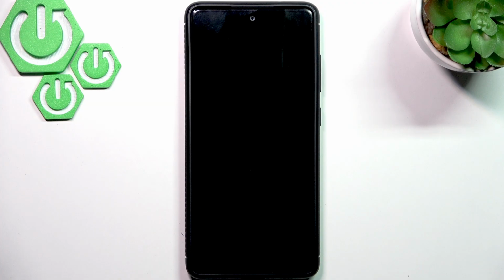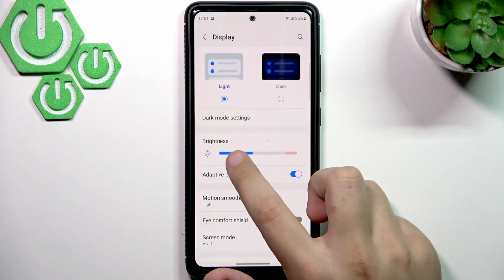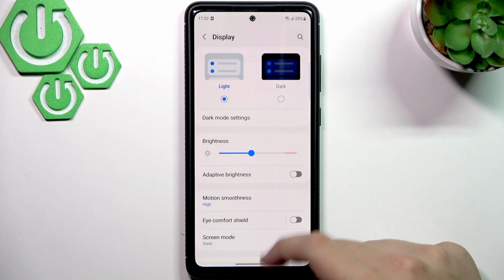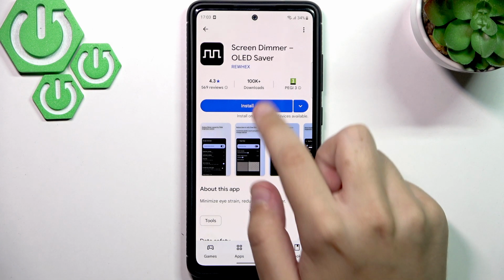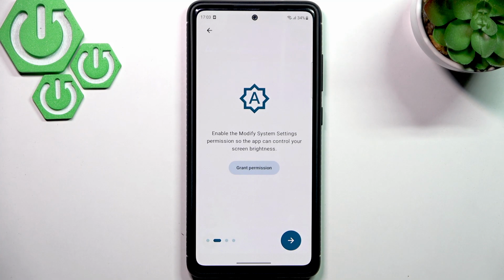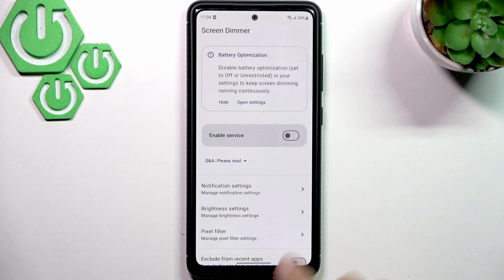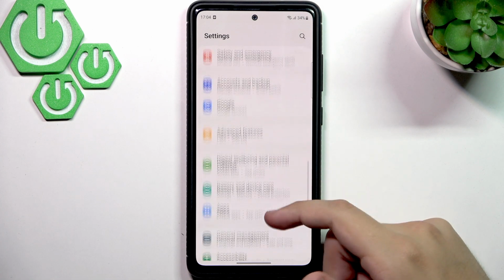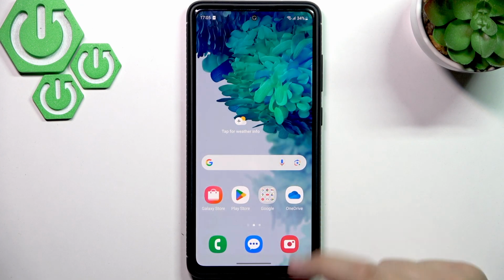SAMSUNG Galaxy S20 FE – How to Fix Screen Flickering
If your SAMSUNG Galaxy S20 FE is experiencing screen flickering, this video will show you step-by-step solutions to fix the issue quickly and easily. Learn how to adjust display settings, disable adaptive brightness, change motion smoothness, and use helpful apps like Screen Dimmer OLED Saver. We also cover how to update your software to resolve persistent flickering problems. Follow along to get your Galaxy S20 FE display working smoothly again. All instructions are simple and beginner-friendly, making it easy for anyone to follow and fix screen flickering on their Samsung device.

How to fix screen flickering on SAMSUNG Galaxy S20 FE?
How to stop display flicker on SAMSUNG Galaxy S20 FE?
Where are the display settings for screen flickering on SAMSUNG Galaxy S20 FE?

0:00 Introduction
0:06 Open Settings and Go to Display
0:20 Adjust Brightness and Disable Adaptive Brightness
0:35 Change Motion Smoothness to Standard
0:50 Install Screen Dimmer OLED Saver App
1:20 Grant Permissions and Enable App
2:00 Test and Disable the App
2:15 Update Software for Further Fixes
2:45 Schedule or Install Software Update
3:10 Final Tips and Outro